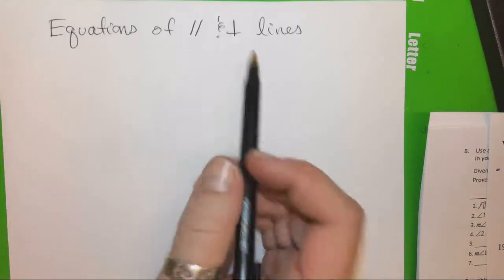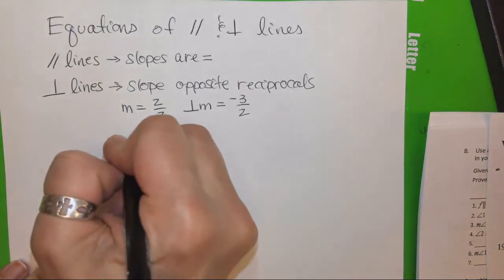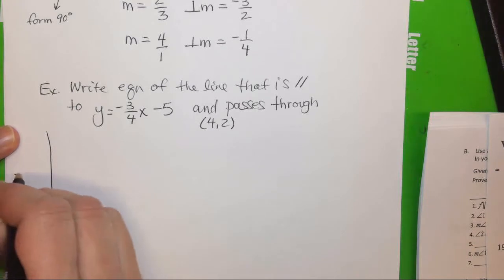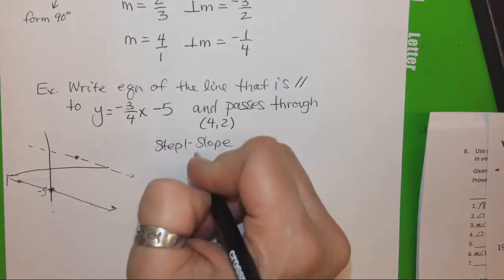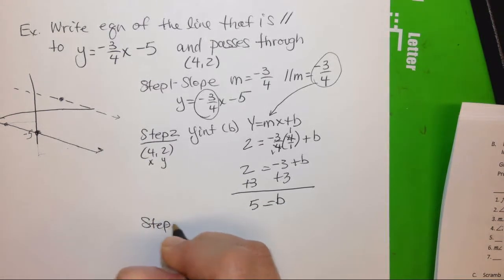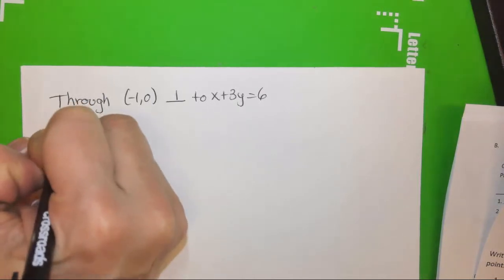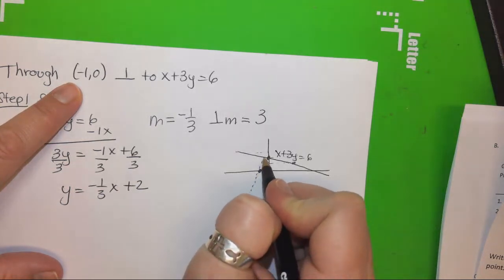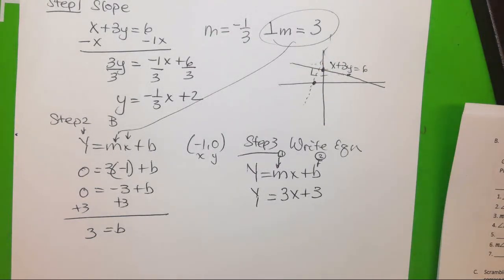Writing eqns of parallel and Perpend lines